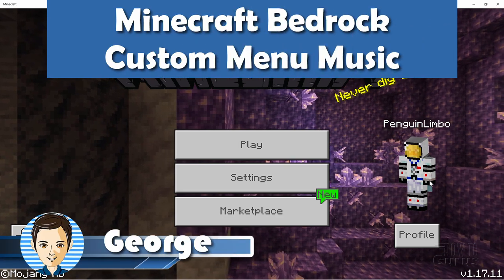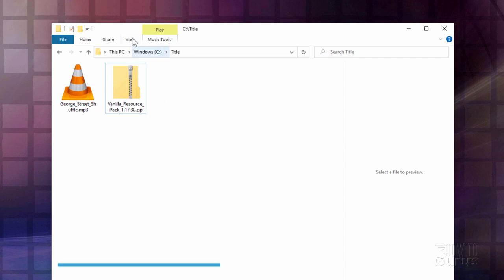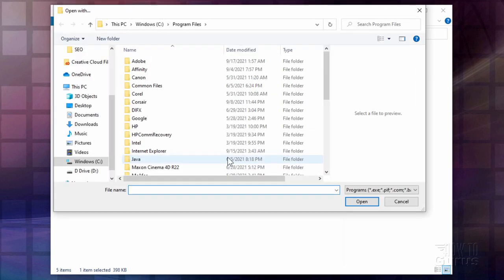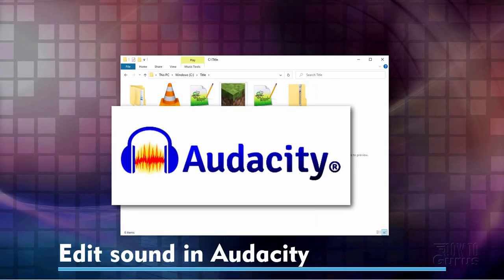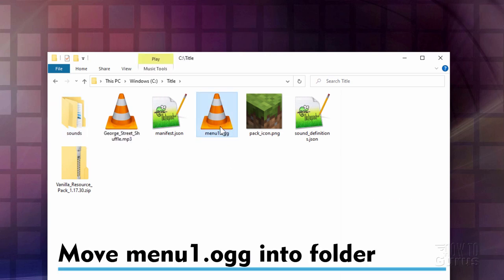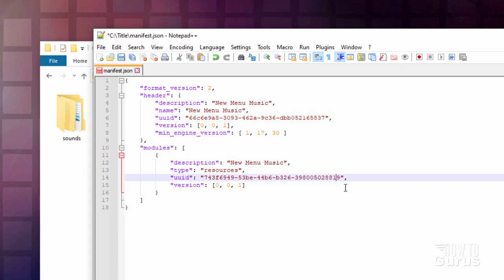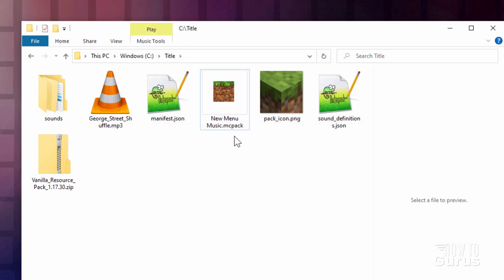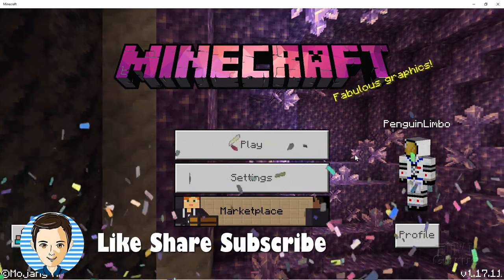How You Can Add Custom Minecraft Bedrock Menu Music - Change the Title Screen Music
Minecraft Bedrock Custom Menu Music. I show you how you can make Minecraft sound the way you want by adding custom Minecraft Bedrock Menu Music. This is a simple resource pack trick that will change the vanilla menu music to something that you choose. The whole custom resource pack process is demonstrated from beginning to final custom menu music at the title screen.

INDEX - Custom Bedrock Menu Music
00:00 The Bedrock Menu Title Screen
00:15 New folder with new music
00:32 Get Vanilla resource pack
01:15 Open resource pack zip in new window
01:41 Get manifest.json and pack_icon.png
01:58 Also get sound_definitions.json
03:05 Edit in Notepad++
03:46 Make folders
04:12 Edit sound file in Audacity, convert to .ogg format
05:21 Rename sound file to menu1
06:16 Edit manifest.json
08:02 Make Custom Menu Music Resource Pack
08:39 Import into game and activate
09:17 Test in game
09:42 Like Share Subscribe